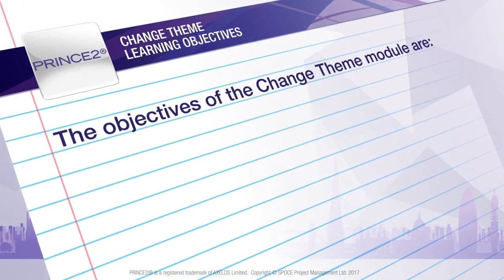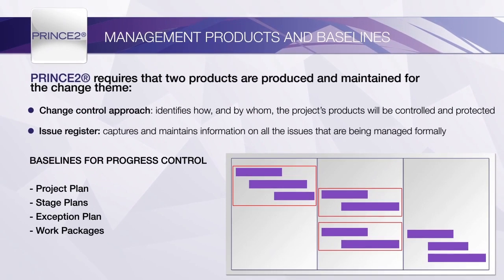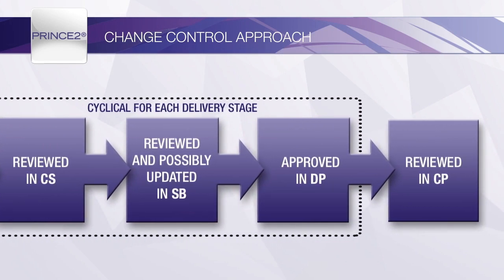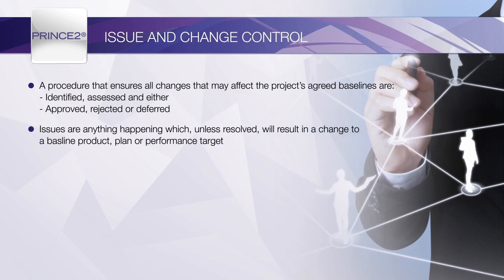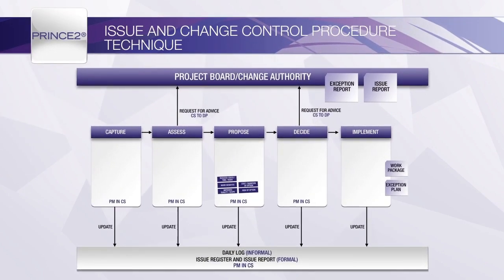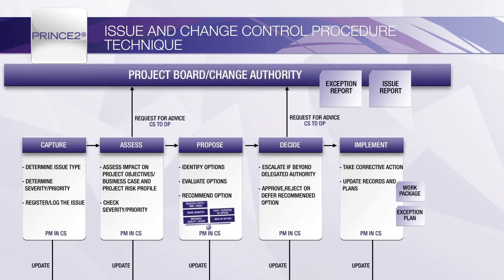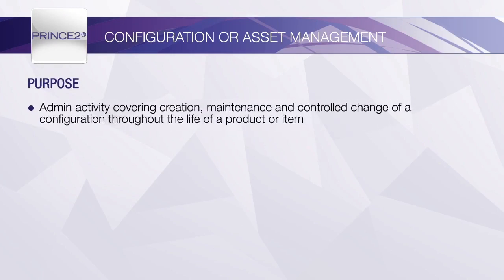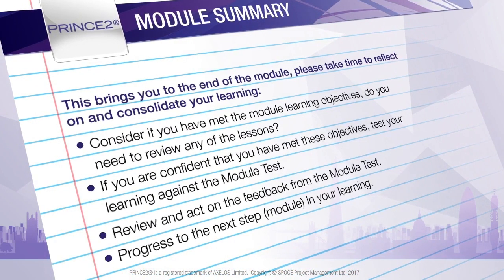P2v6: Change Theme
This module will explain the Change Theme and will detail the PRINCE2 approach to change control and issue management.